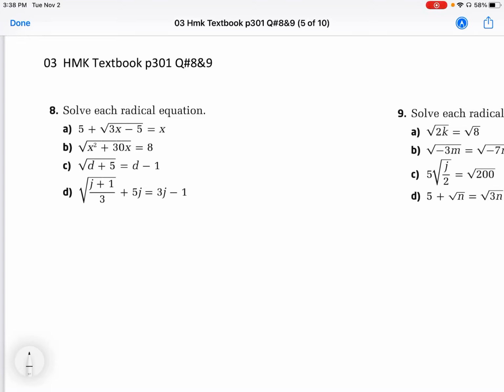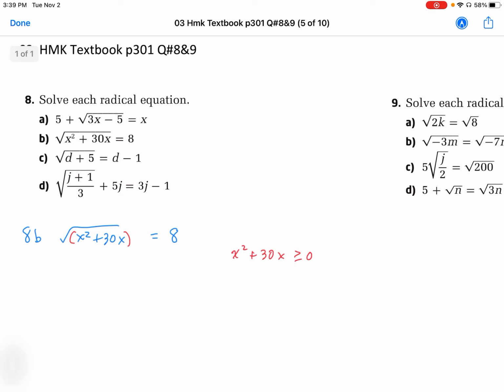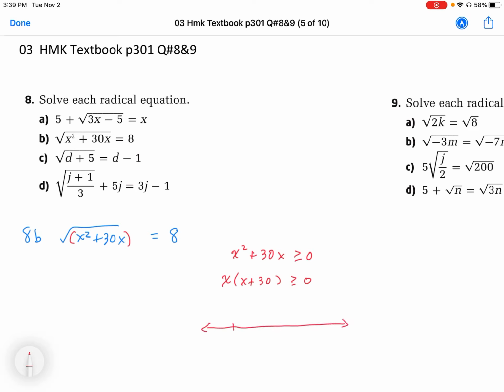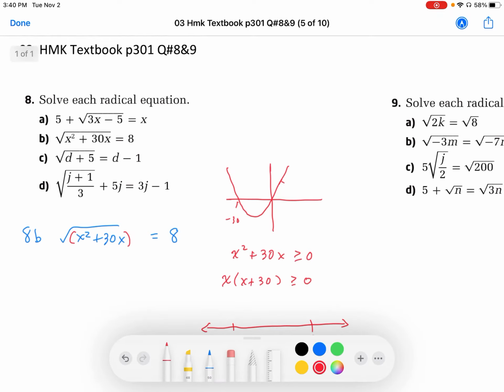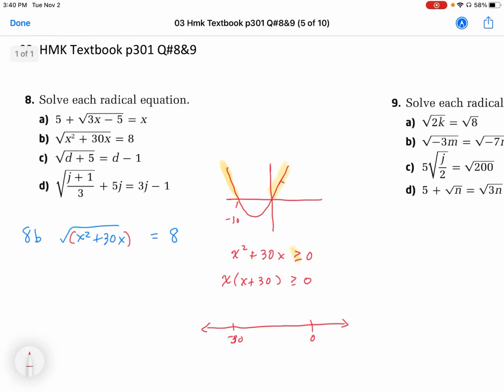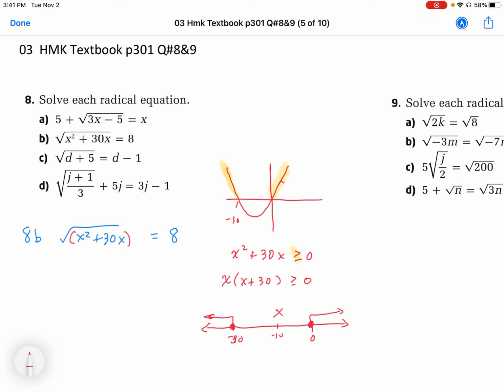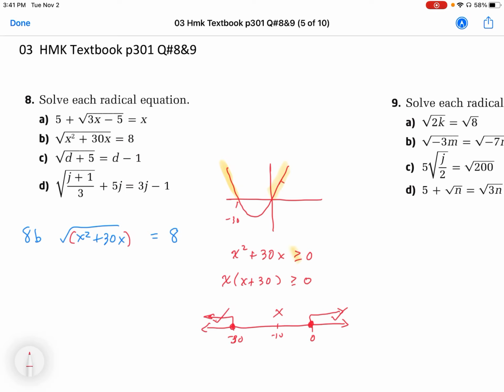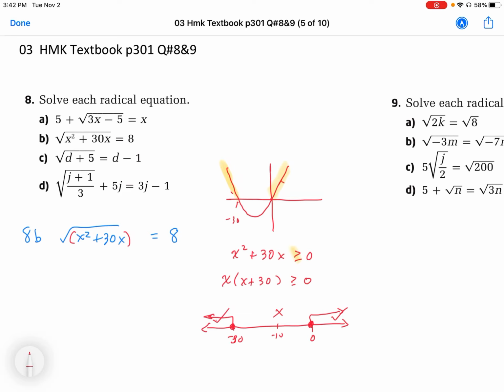03 Hmk Textbook p301 Q#8b (determining restrictions)